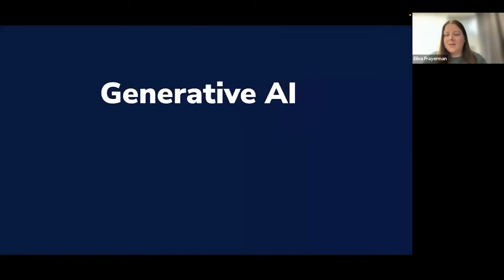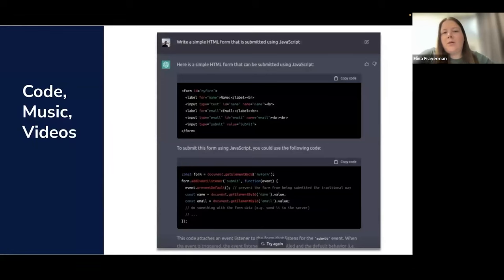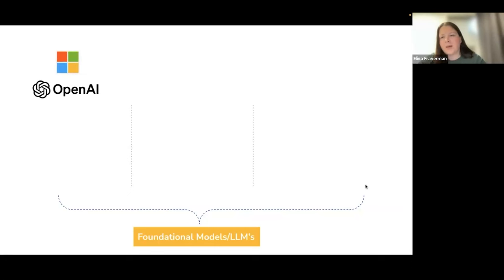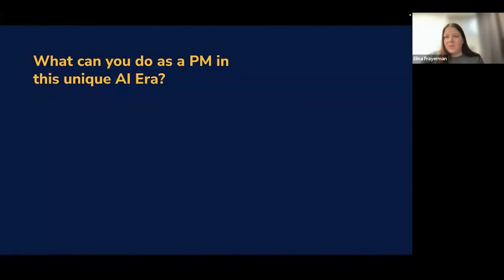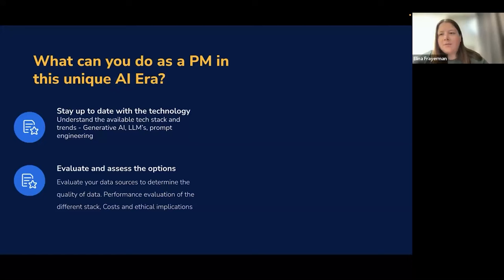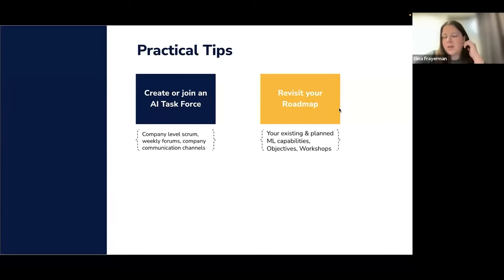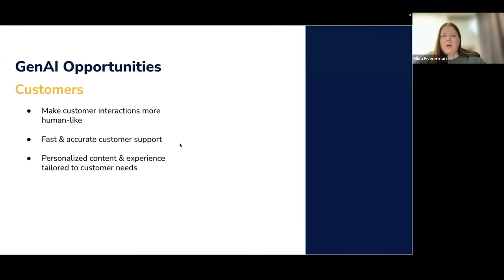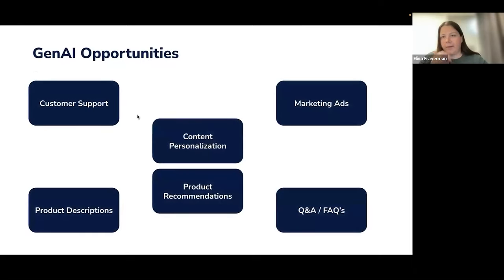Webinar ML Products in the Ever Evolving GenerativeAI Era by Booking PM, Elina Frayerman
Embark on a knowledge-packed journey into the world of Product Management with our latest video featuring seasoned Product Manager, Elina Frayerman. In this enlightening session, discover the strategies and insights that can propel your product development process to new heights.

🚀 Key Learnings:

- Uncover effective ways to navigate the challenges posed by viral generative AI "noise" in your daily product endeavors.
- Gain insights into seamlessly adapting your roadmap and existing products to incorporate cutting-edge technologies, ensuring your product stays ahead in the dynamic tech landscape.
- Learn the art of validating your product ideas through a systematic, small-step approach, reducing risks and maximizing success.

ABOUT THE SPEAKER:
Elina is a highly motivated product manager with extensive experience in B2B and eCommerce products. She is a skilled leader responsible for creating customer-facing products from the ideation to the reality phase. In her role as a Product Manager at Booking.com, Elina is responsible for ML products.